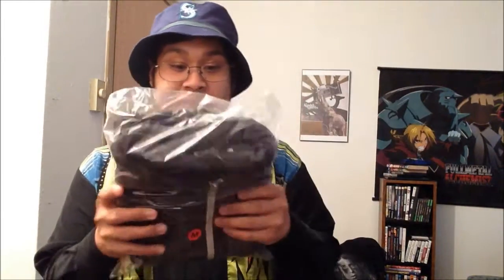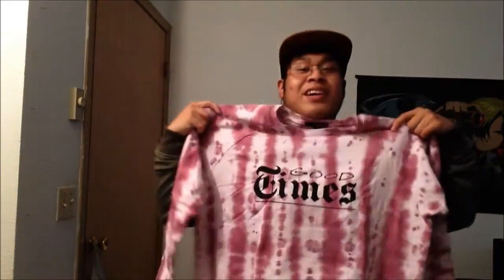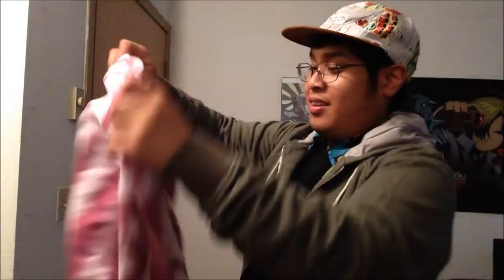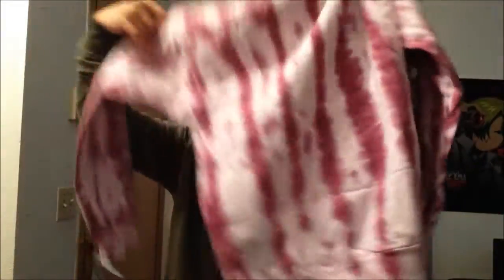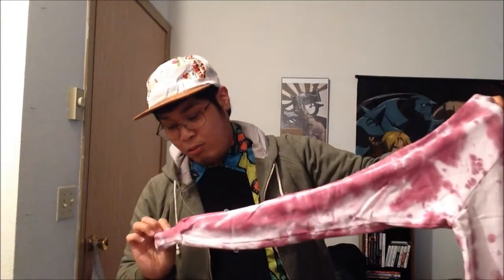The Quiet Life: Grab Bag!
5 awesome items in my grab bag, check it out!